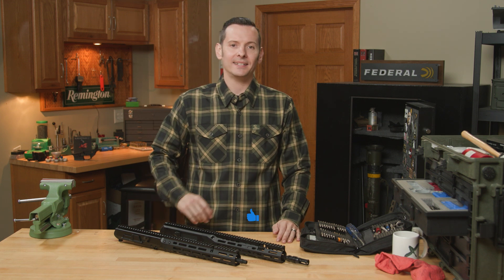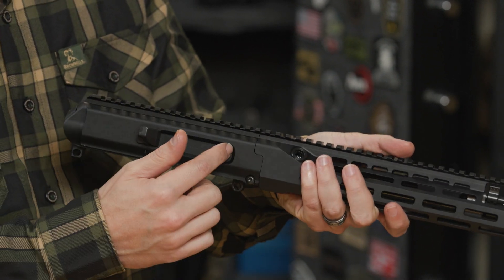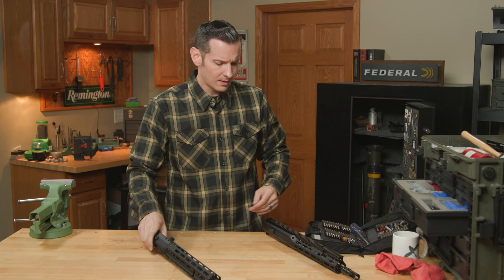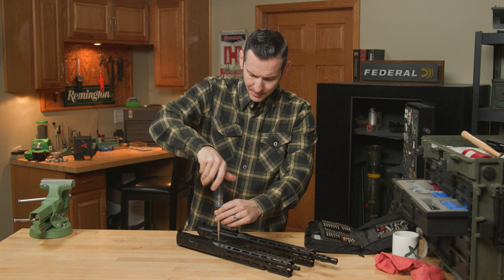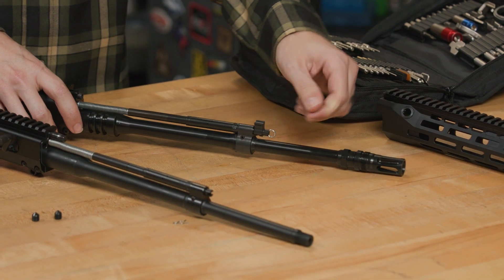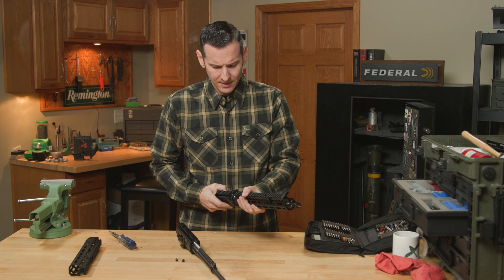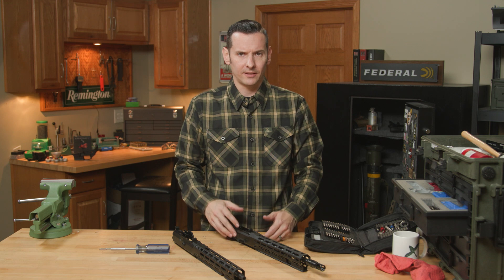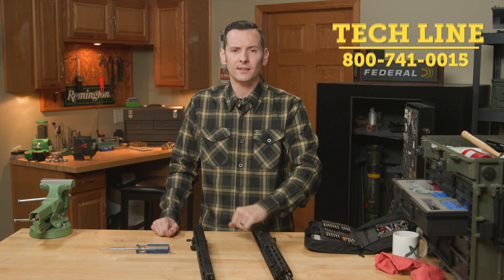Tech Tip: BRN-180® Gen3 vs. Gen2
Caleb from Brownells breaks down the key differences between the BRN-180® Gen 2 and Gen 3 rifles, highlighting upgrades like the non-reciprocating charging handle, three-position gas piston system, and improved steel cam path. Learn about updates to the dust cover, handguard design, and why the Gen 3 is a shooter-driven reimagining of the classic platform.

Timestamps:

0:00 - Introduction to BRN-180® Gen 2 and Gen 3
0:52 - Charging Handle: Reciprocating vs. Non-Reciprocating
1:46 - Dust Cover Differences
2:26 - Handguard Design and Attachment Updates
4:49 - Gas Piston System: Two-Position vs. Three-Position
6:04 - Component Compatibility and User Feedback
8:21 - Steel Cam Path and Over-Gassing Fixes
9:11 - Final Thoughts